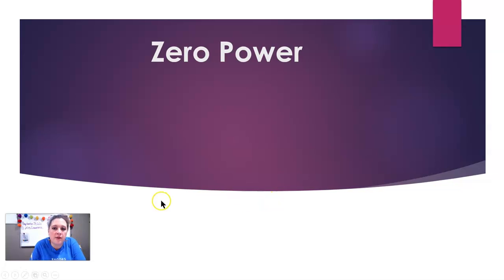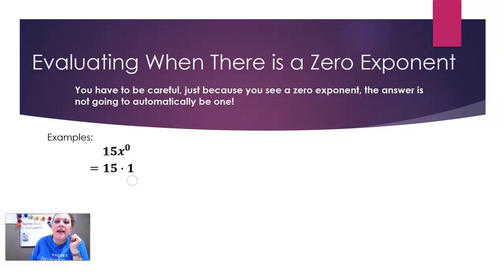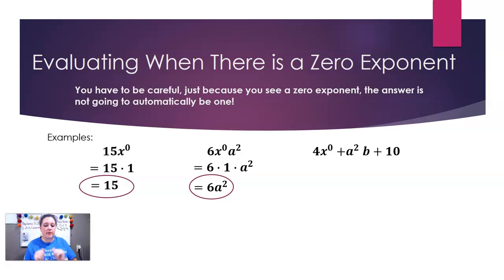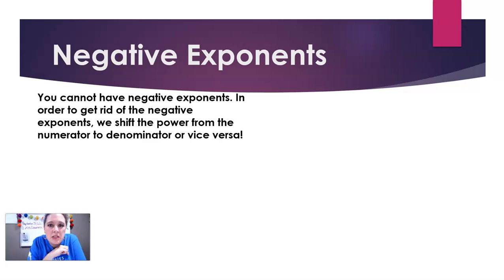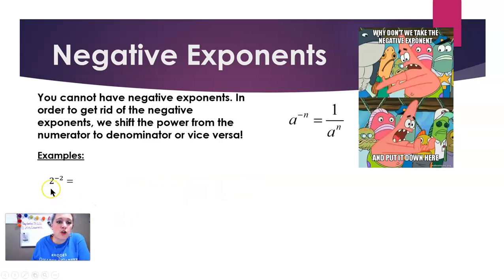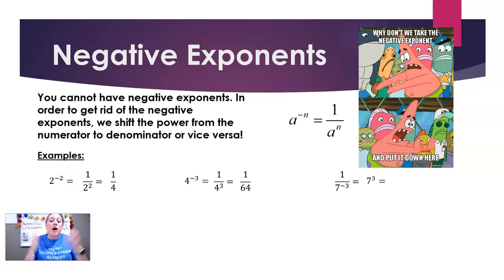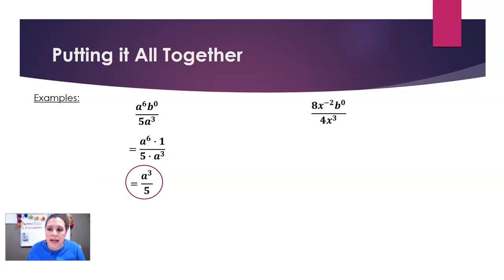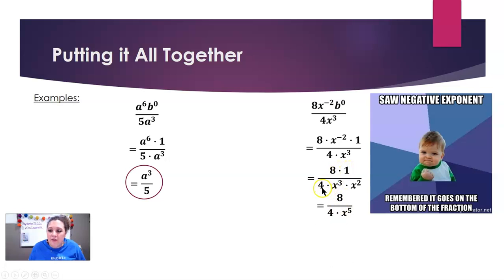Zero and Negative Exponents